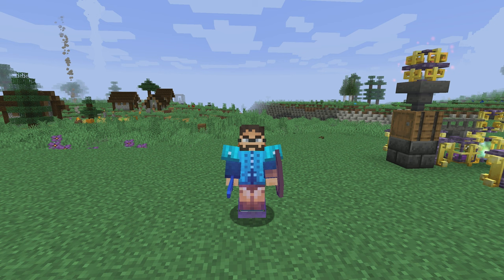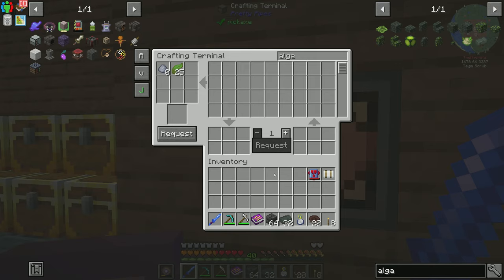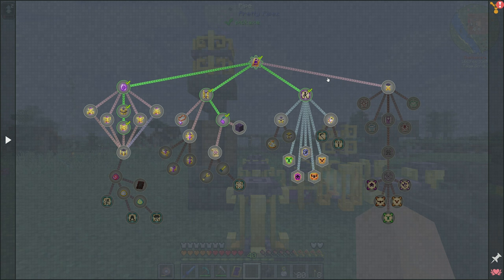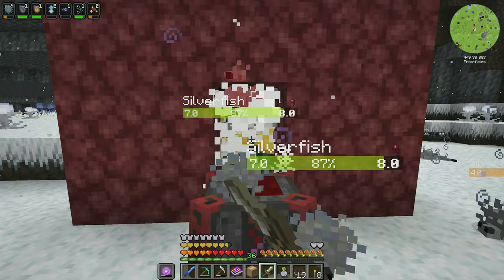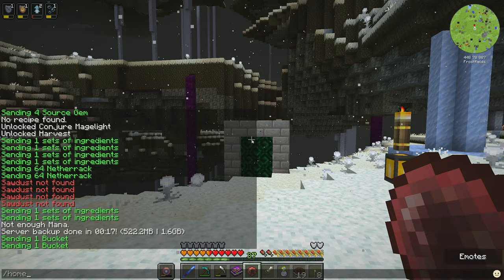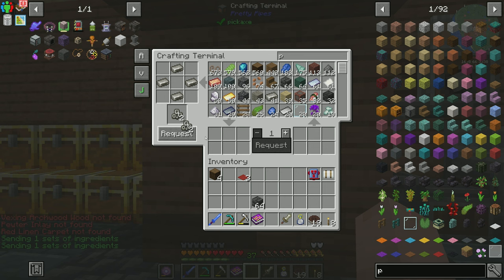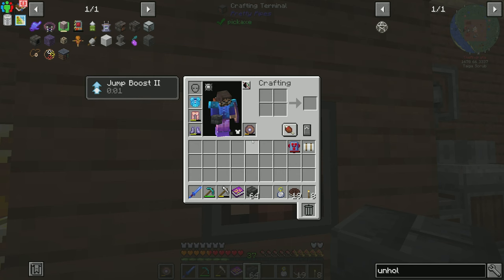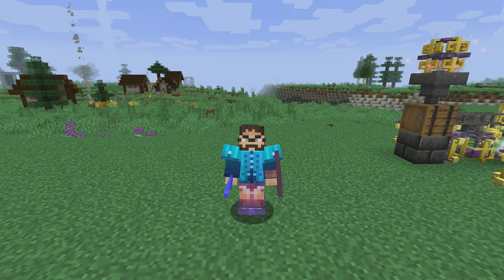Enigmatica 6 Expert EP20 | Blood Magic Beginnings! | Minecraft 1.16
Today we quickly dive into Blood Magic to continue our overall magic progression!

✱ MODPACK INFO ✱

Seed:
-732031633 (created with pack version play test version updated 03/10/2022)

✱ PC SPECS ✱